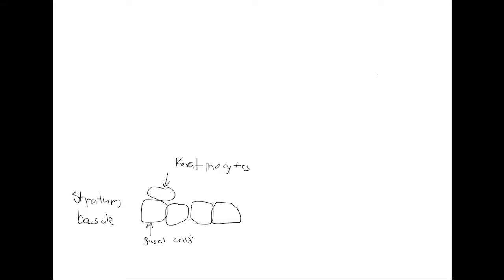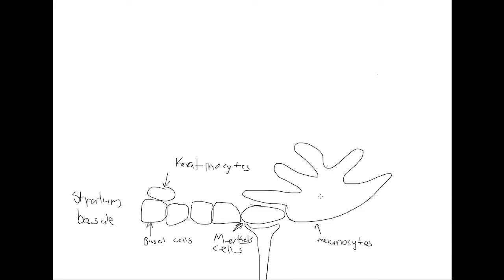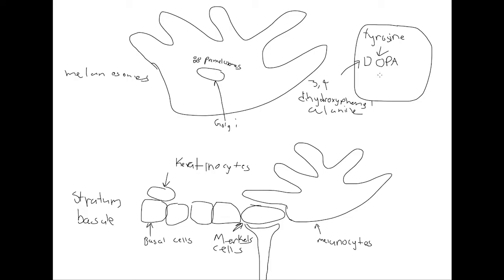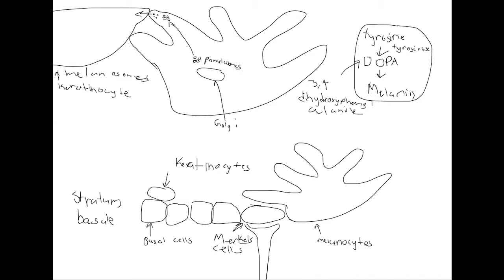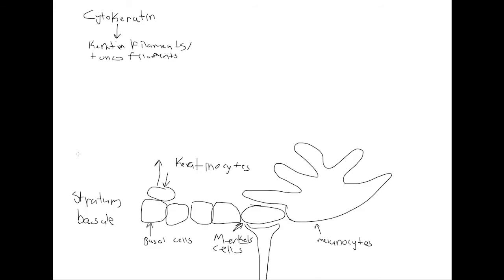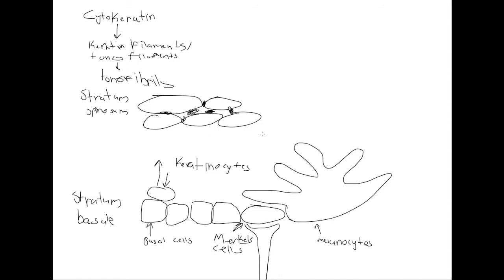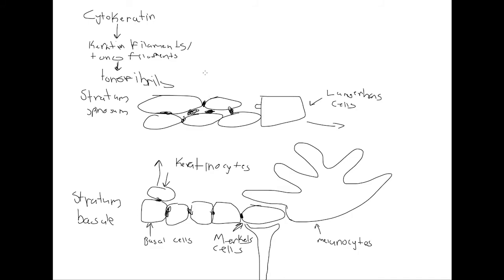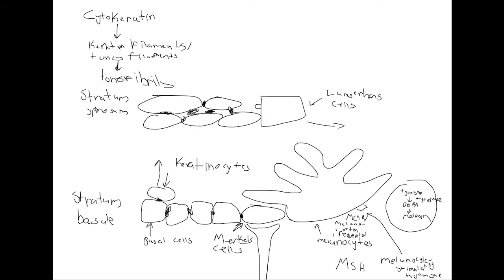Epidermis Part 1